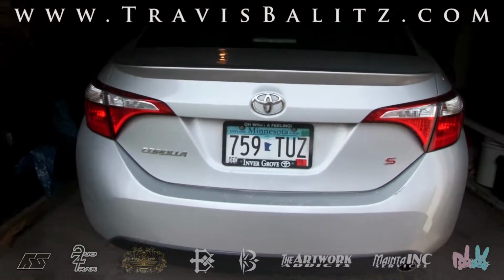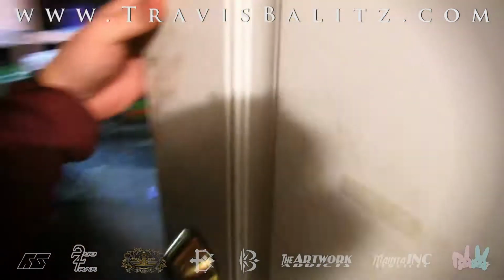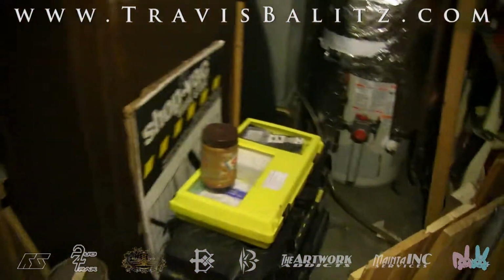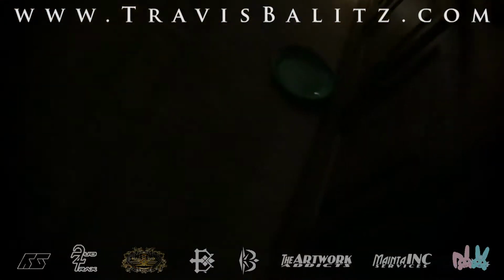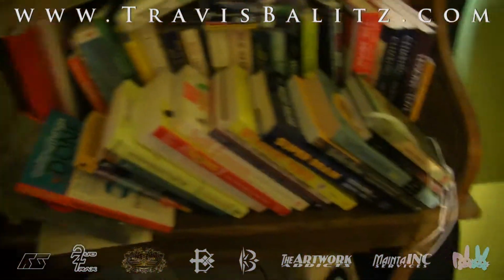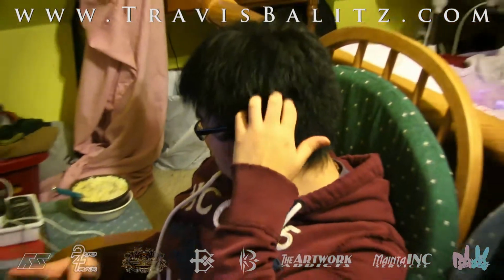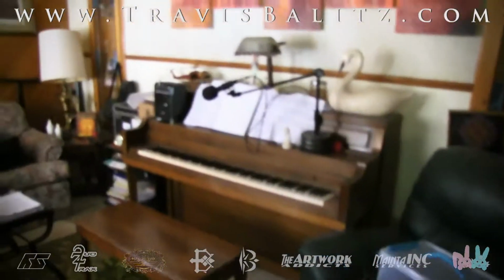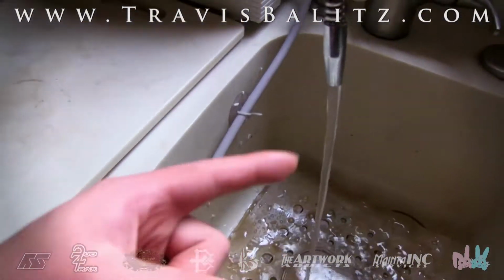A Tour of the Inside of my House. Hoarder. Pack Rat. Mental Illness.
MTV Cribs Part 2.  A Tour of the Inside of my House.  Hoarder.  Pack Rat.  Mental Illness.

Available 24 hours everyday

My name is Travis Balitz.  I have been living with Bipolar Disorder since 2008.  I have had many other diagnosis such as anxiety, depression, schizoaffective disorder and bipolar type 2 . I am currently diagnosed with bipolar type 1.  There have been many ups and downs in my life.  Here on this channel I am advocate for Mental Health.  I share my experiences, good and bad and in between.  I also give advice and share my general experience with hospitalizations, partial hospitalizations, group homes (IRTS), dialectical behavioral therapy, personal therapy, psychiatric experiences and my knowledge on all of the medications I have been on.  I hope you can learn something from my channel.  Also do not be afraid to reach out if you are in a dire situation.  Please contact the suicide hotline if you are at a risk for your mental health.  Text BRAVE to 741741.  Thank you.

Hi guys, this is Travis.  I have a passion for art and music.  I am now accepting commission work for traditional hyperrealistic drawings and airbrush portraits, hybrid realism and abstract acrylic art, and graphic design.  I also make websites.  Below is access to my music which can be bought and downloaded.  I also commission beats, soundtracks and songs.

Fitness:

I recently lost over 55+ lbs in 2 years.  I plan on making a Youtube Channel called Beyond Bipolar Fitness.  Here you will see an hybrid of fitness with an emphasis on mental health.